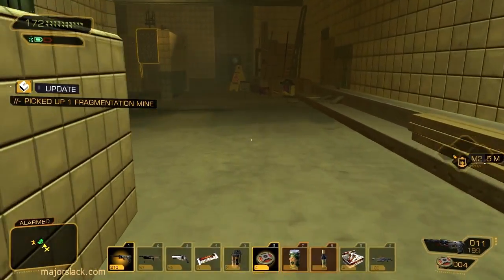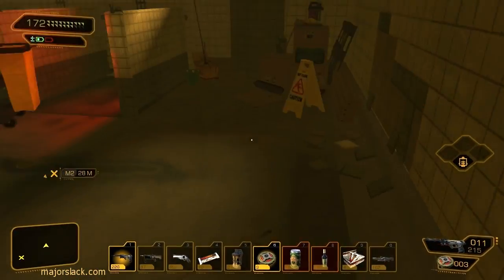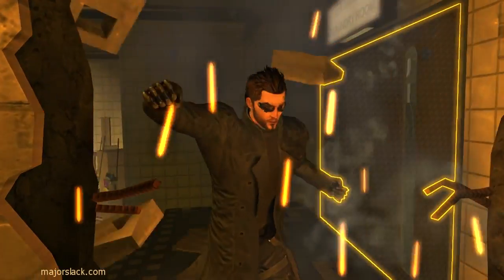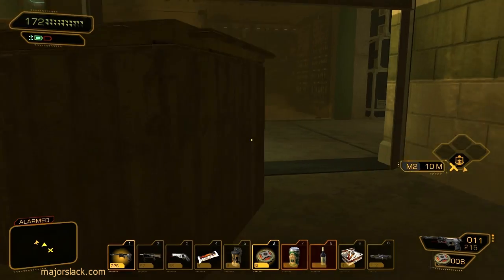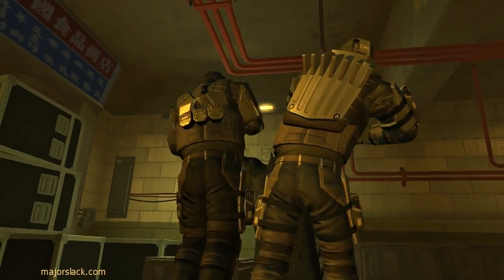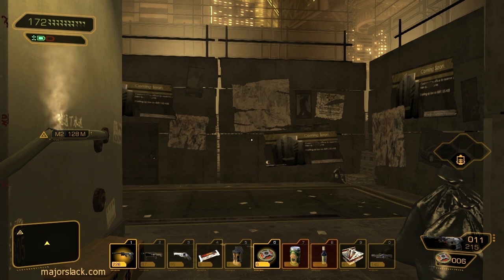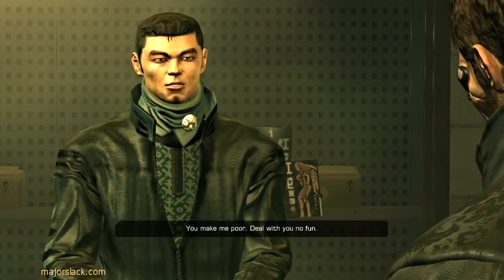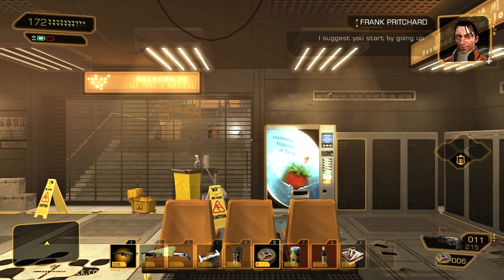Deus Ex Human Revolution Walkthrough - Part 42 - Gaining Access to Tai Yong Medical (Ghost Bonus)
Getting the Ghost bonus for Gaining Access to Tai Yong Medical.

This is part 42 of my REAL walkthrough of Deus Ex: Human Revolution.

~ Major Slack